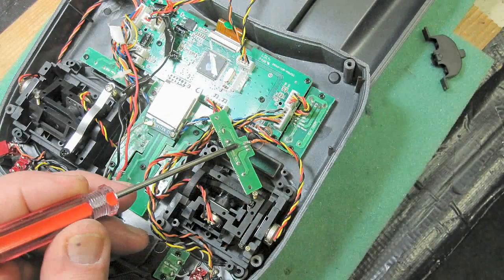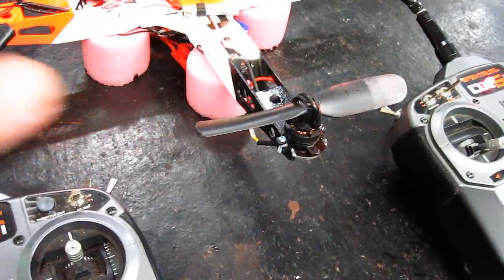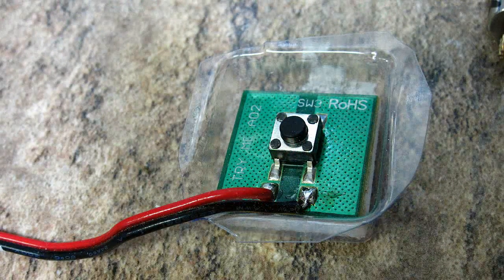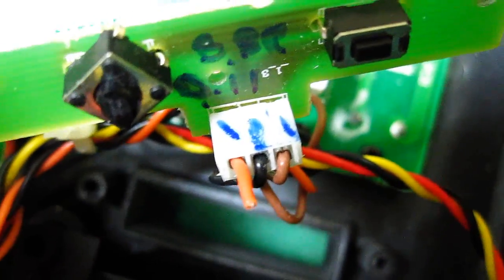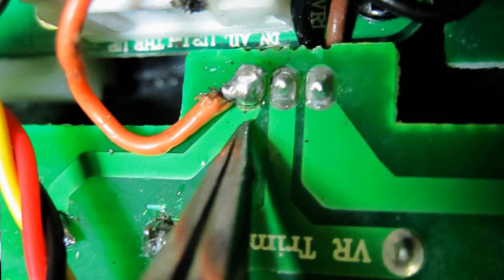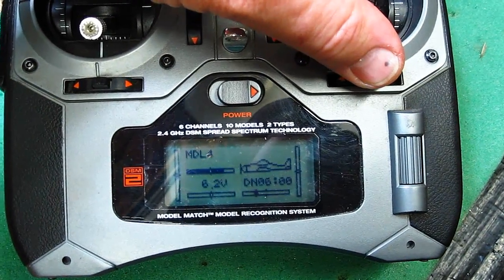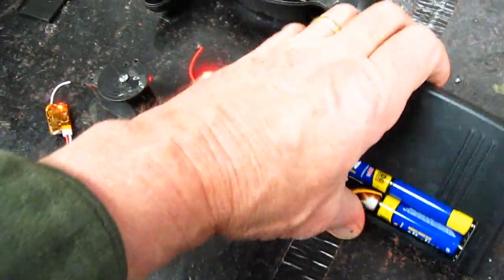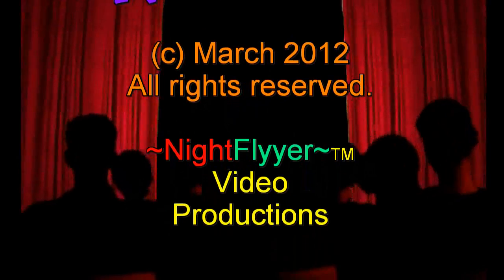Spektrum DX6i Trim Switch Failed and my FIX.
DX6i Trim Switch Failed I didn't know it as I tried to trim out my home made Quad-Copter. But with persistent troubleshooting, I found the problem and show how I fixed it. This simultaneously allowed me to trim out my home made Quad-Copter. I might solder all the connections now, just to be on the safe side.

Best Regards,
Dave Herbert